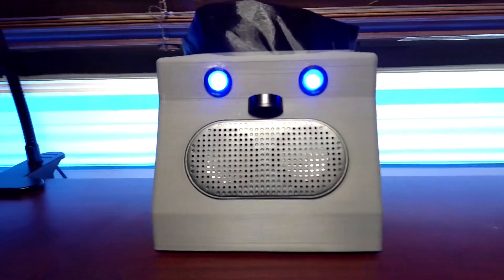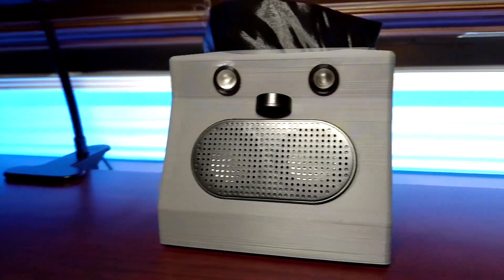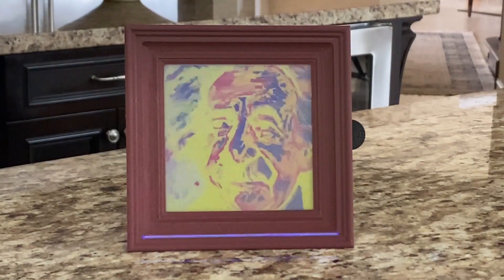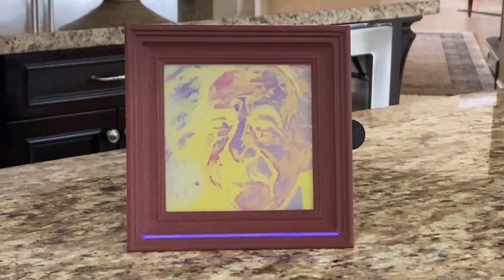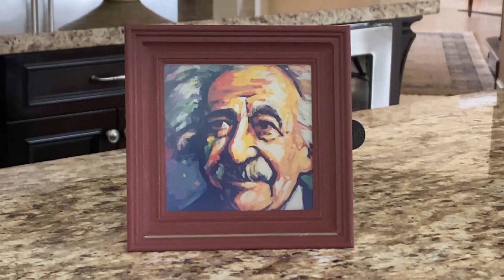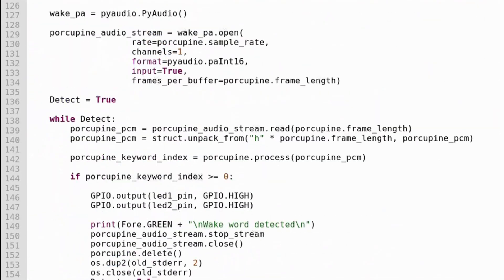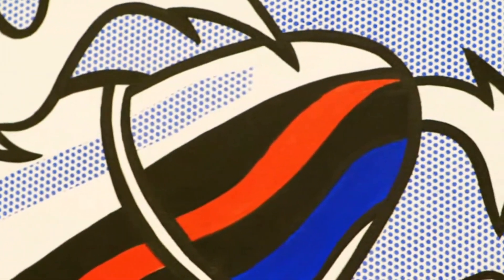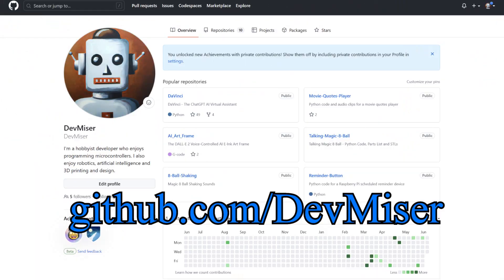DaVinci - The AI Artist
DaVinci is now an AI artist!  In addition to being a talking ChatGPT Virtual Assistant, DaVinci can now generate images using DALL-E and wirelessly send them to your AI E-Ink Art Frame for display based upon your voice command.

The Davinci the AI Artist setup uses PicoVoice Porcupine, Cobra and Leopard for wake word and voice detection and speech to text, OpenAI’s GPT 3.5 and DALL-E for artificial intelligence responses and image generation, and Amazon Polly for text to speech.  The AI Art Frame wirelessly communicates with DaVinci using the MQTT protocol and serves as the MQTT broker.

It all runs on Raspberry Pis and uses Pimoroni's Inky Impression E-Ink display.

Complete DIY instructions are available for free on my GitHub